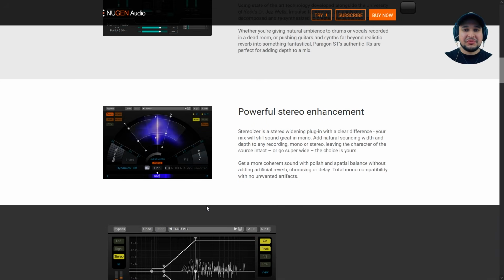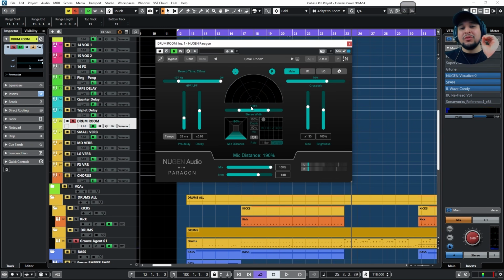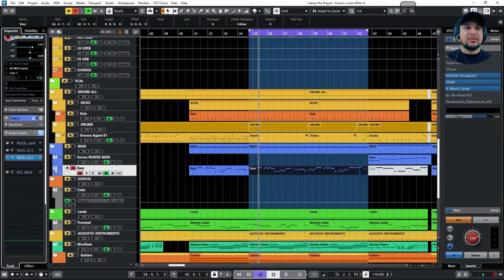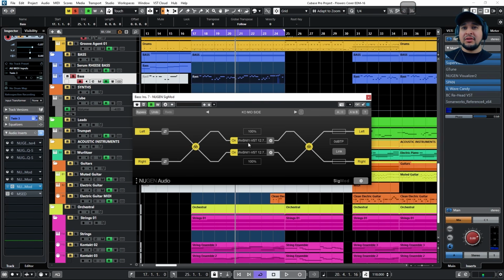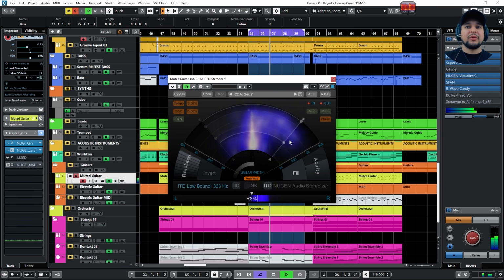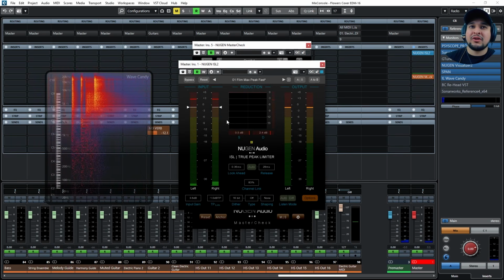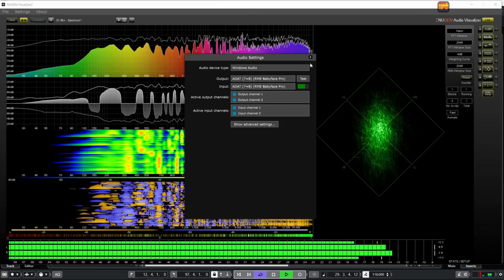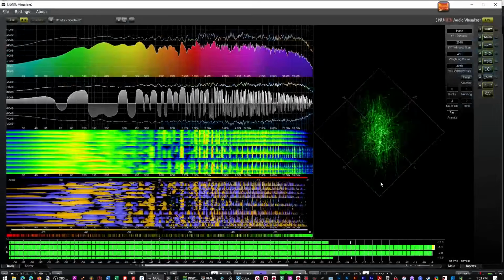NUGEN Audio Producer Bundle GUIDE | Kevin Ochoa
Kevin Ochoa provides an in-depth guide to the NUGEN Audio’s Producer bundle. The Producer bundle includes Paragon ST, Stereoizer, Monofilter, Visualizer, ISLst, Mastercheck, SEQ-ST, Stereoplacer, and SigMod, all fantastic tools to produce your next hit record!